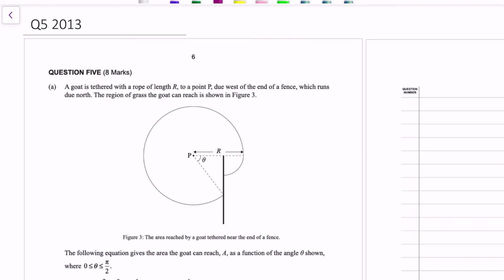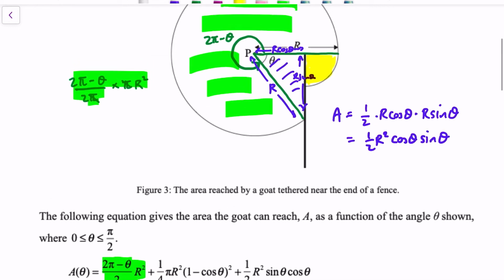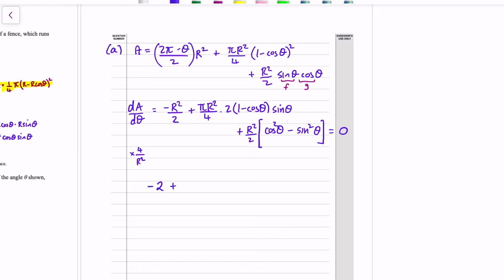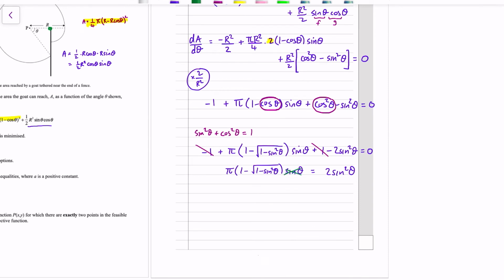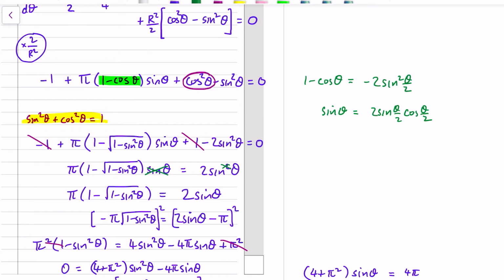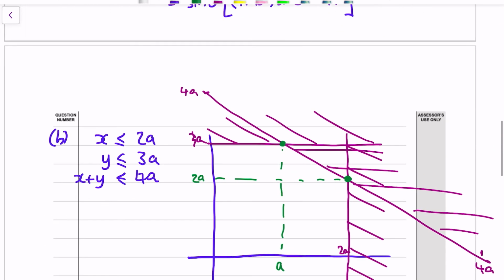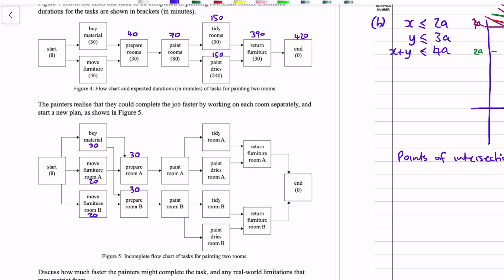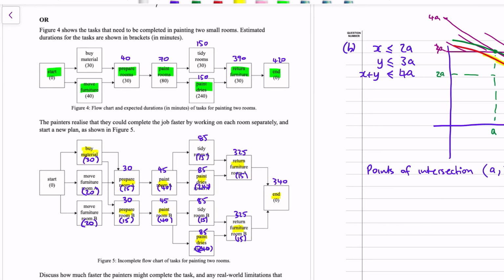Scholarship Calculus 2013 Q5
(a) Finding an optimal solution to the "tethered goat" calculus problem solved by differentiation and some hearty trig equations
(b)(1) A linear programming problem with a non-linear objective function
(b)(2) A critical path shortened by splitting tasks into sub-tasks